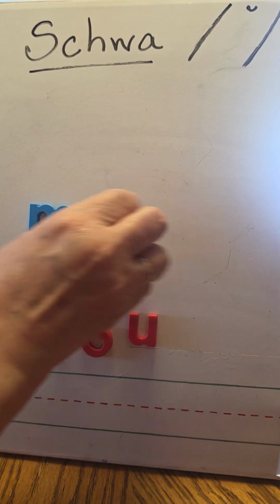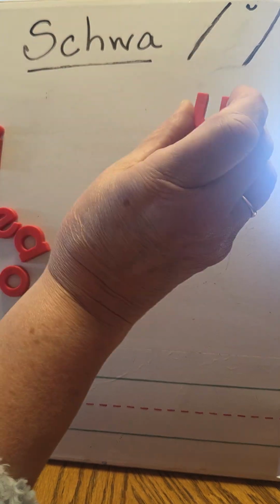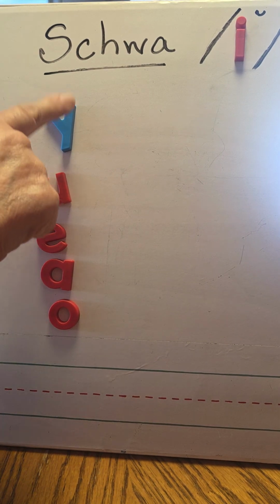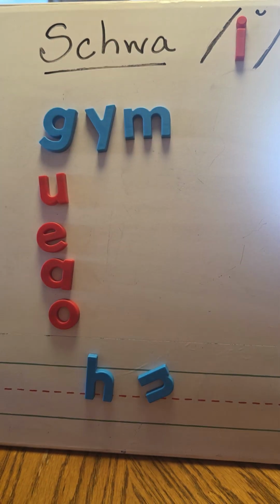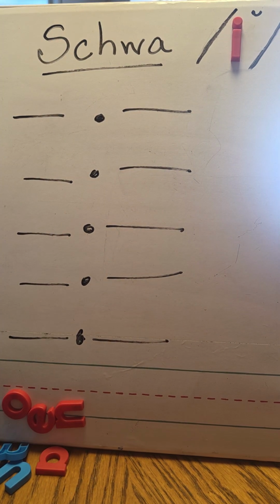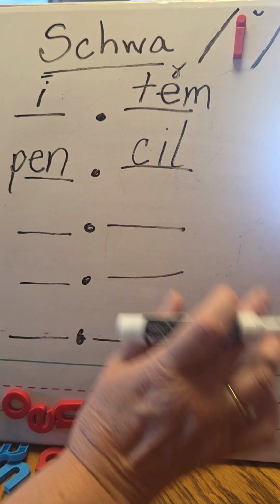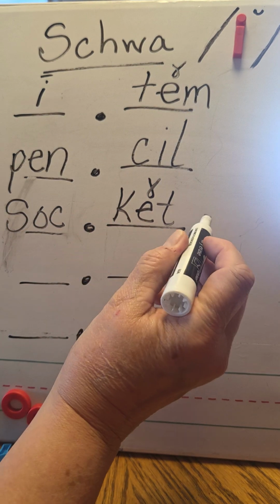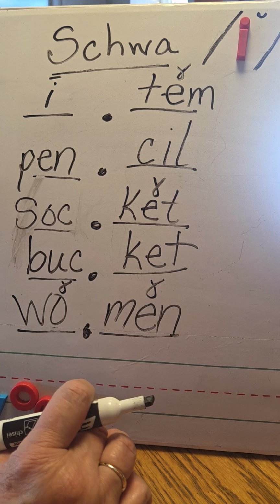ELA: Phonics-Schwa /i/ Words (Finally, the last schwa video)